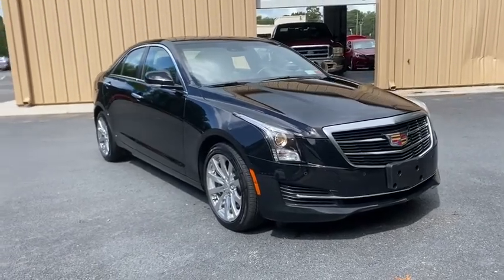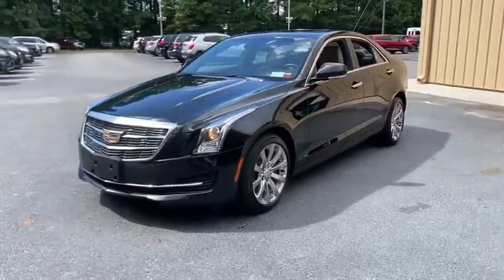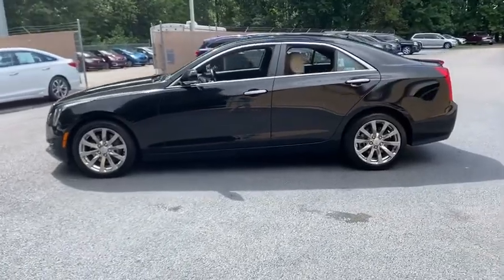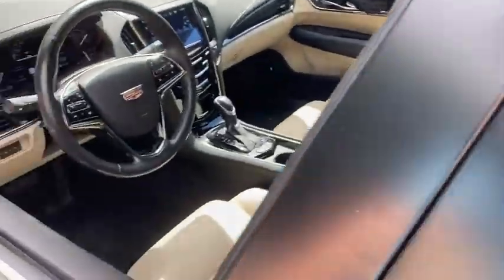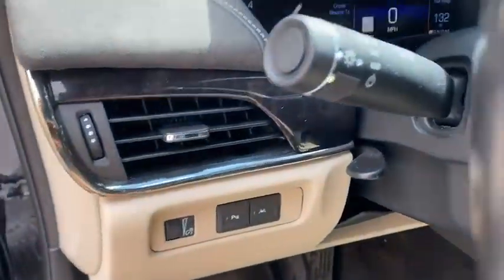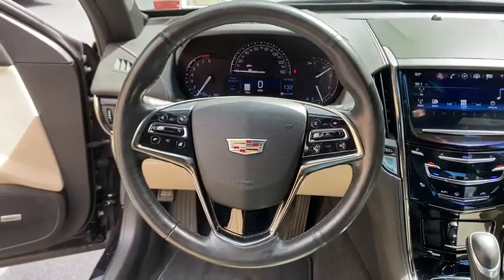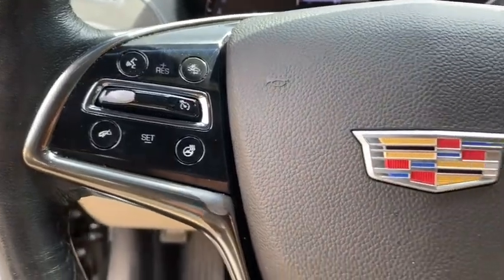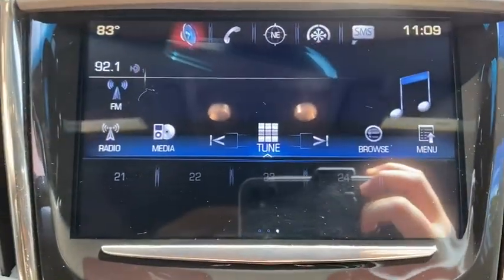2017 Cadillac ATS Suffolk, Chesapeake, Portsmouth, Norfolk, Virginia Beach, VA 52111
Black Raven Used 2017 Cadillac ATS available in Suffolk, Virginia at Mike Duman Mitsubishi. Servicing the Chesapeake, Portsmouth, Norfolk, Virginia Beach, VA area.
2017 Cadillac ATS Luxury AWD - Stock#: 52111 - VIN#: 1G6AH5SX8H0150229

2017 Cadillac ATS 2.0L Turbo Luxury Black AWD 8-Speed AutomaticbrbrCall Bobby Kinsey at to schedule a test drive get more information or discuss attractive low rate bank and credit union financing. Mike Duman has been satisfying automotive needs since 1980 and was recognized as the Virginia Independent Quality Dealer of the year. BUY WITH CONFIDENCE! WHY PAY MORE?brbrbrSatisfying automotive needs since 1980. The Du-Man Can!